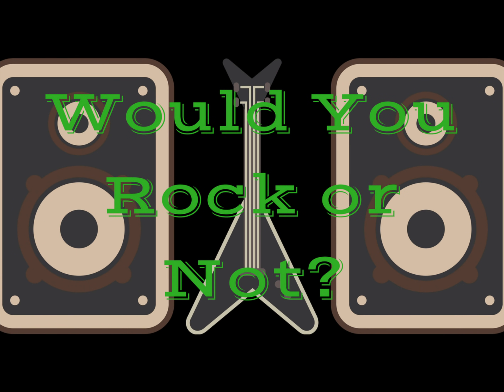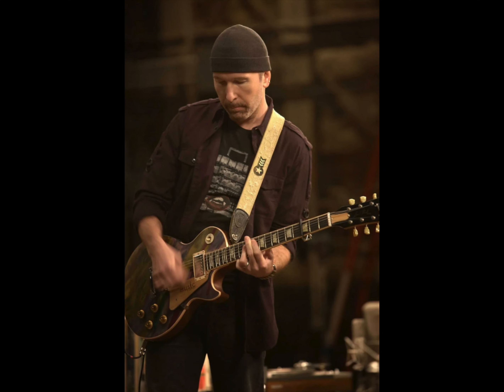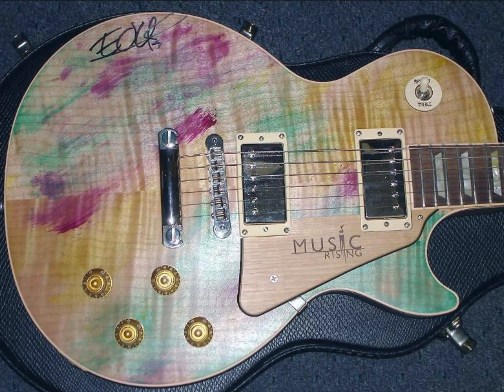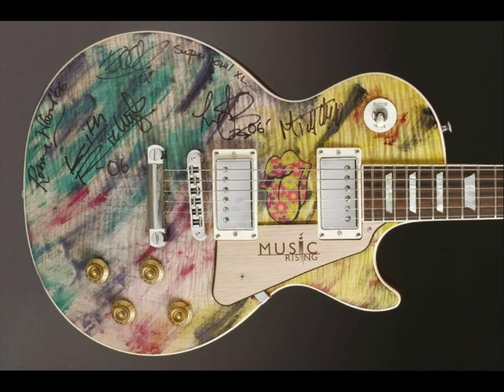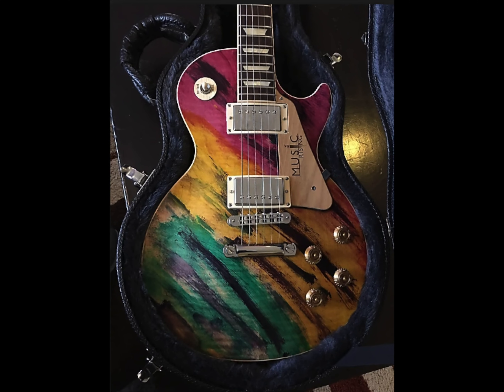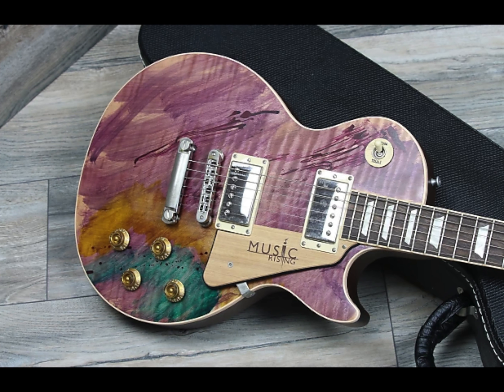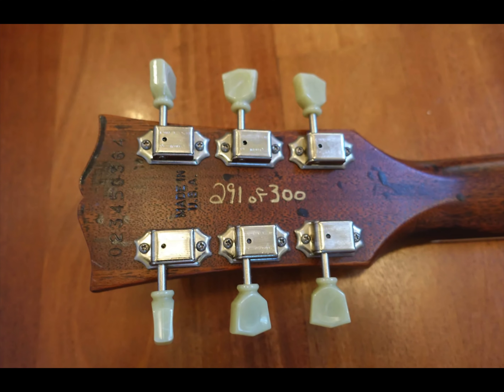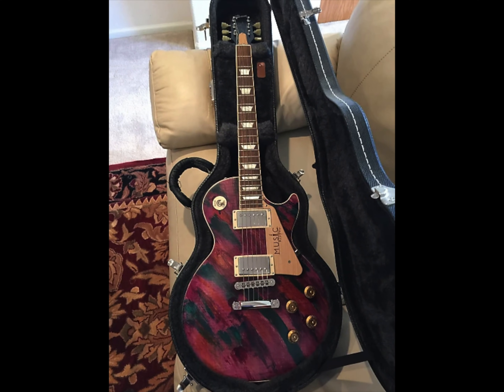Would You Rock Or Not? Ep 51 | Music Rising Les Paul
When Hurricane Katrina struck and destroyed many people's lives, U2 's guitarist TheEdge helped for the MusicRising foundation. Gibson partnered with him by creating this run of limitededition lespaul guitars with all proceeds going towards helping replace the lost instruments.